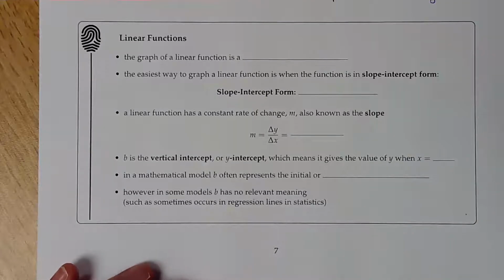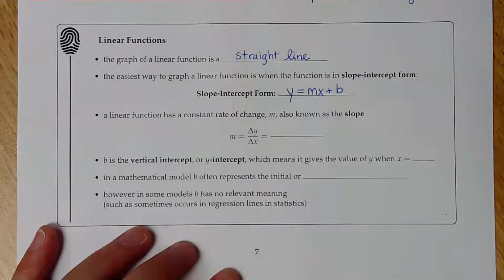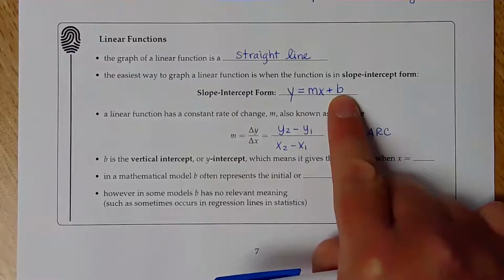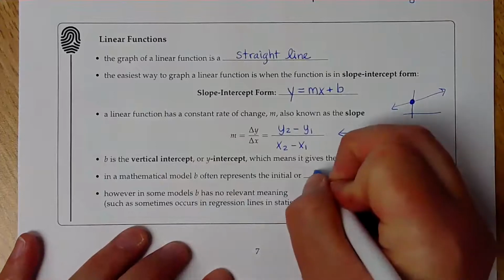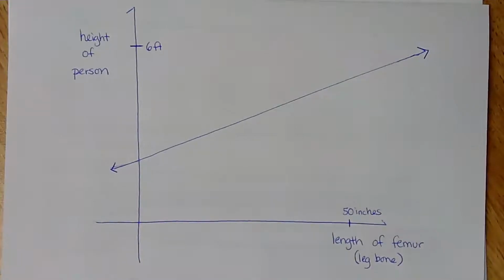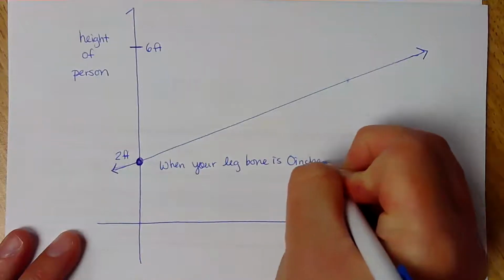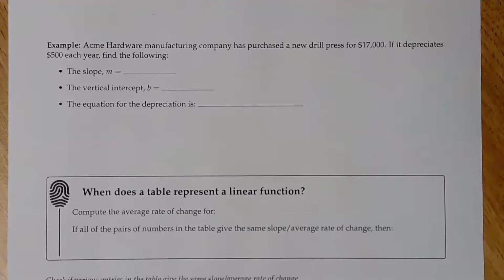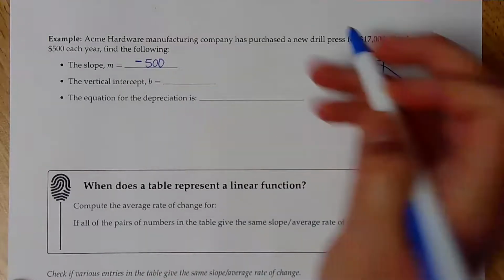Math140 1.3B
linear functions, finding the slope, slope intercept form